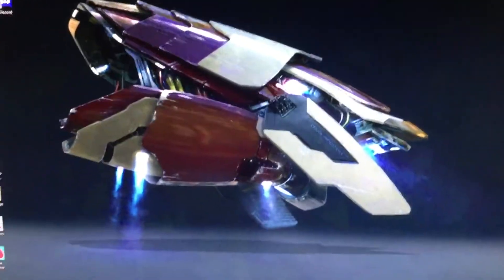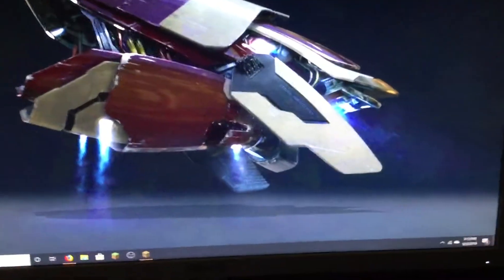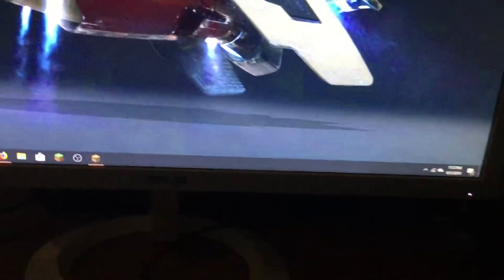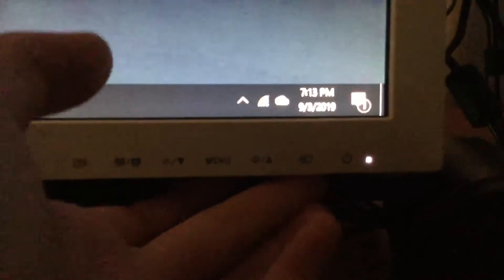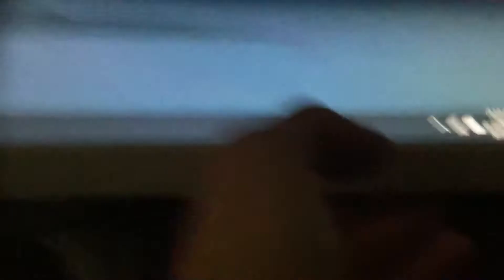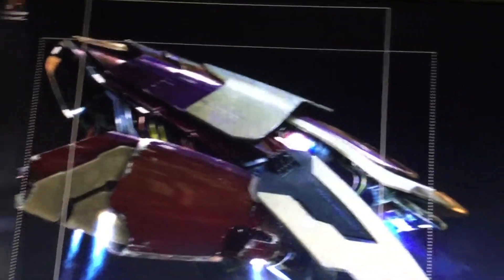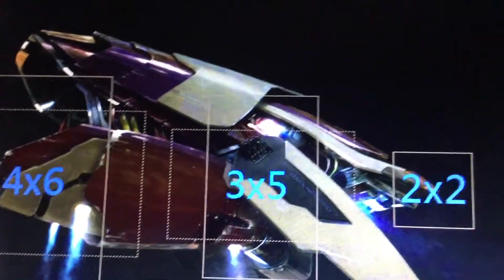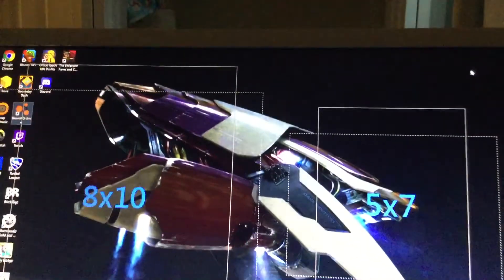Asus monitor grid fix (updated)